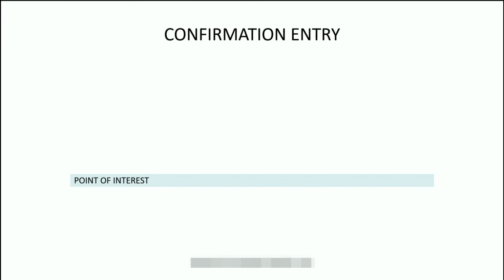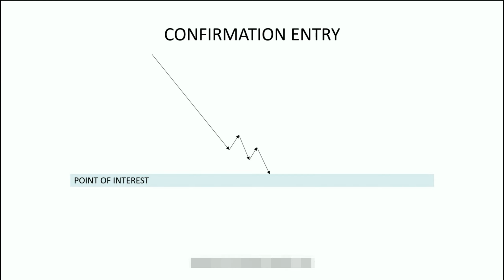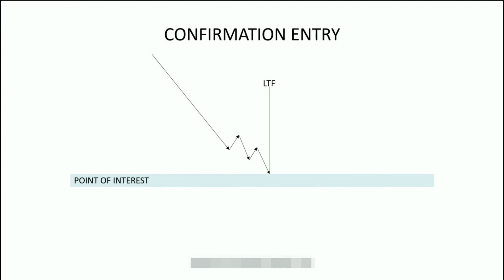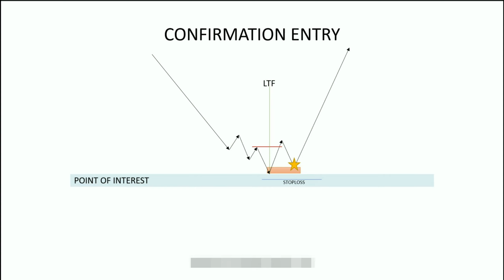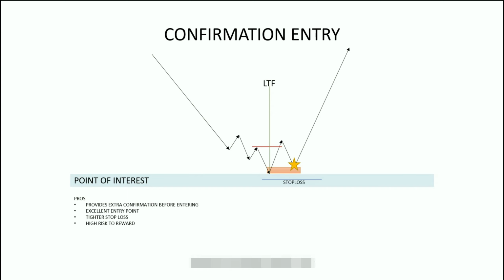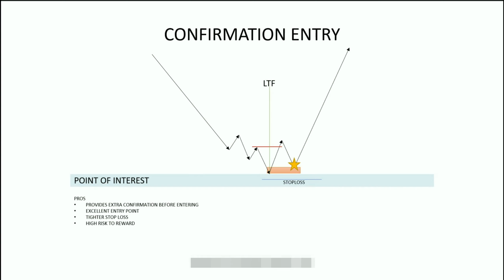LESSON 15 - CONFIRMATION ENTRY